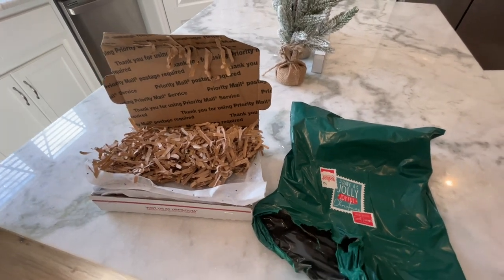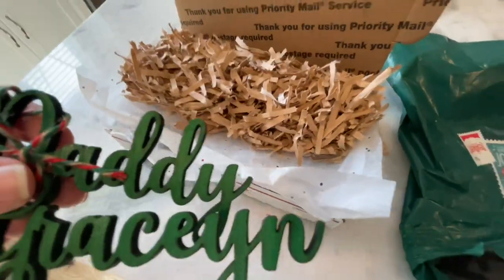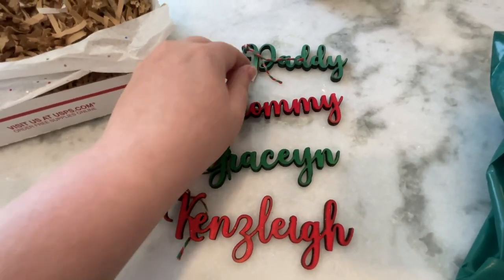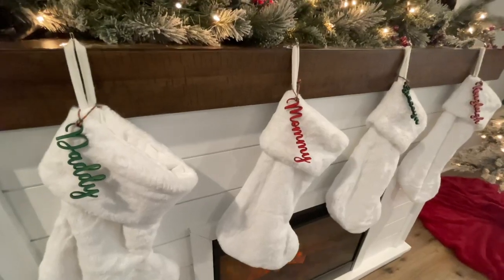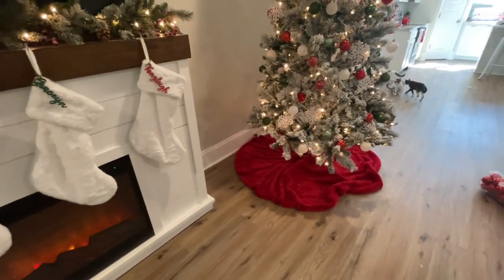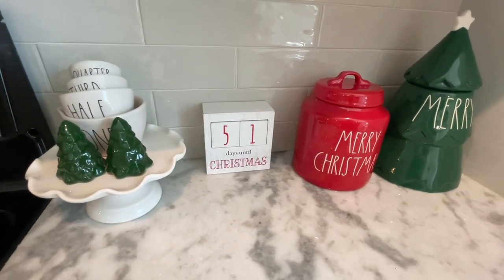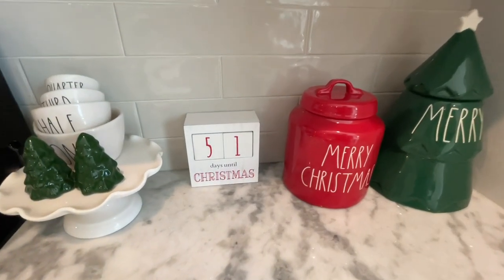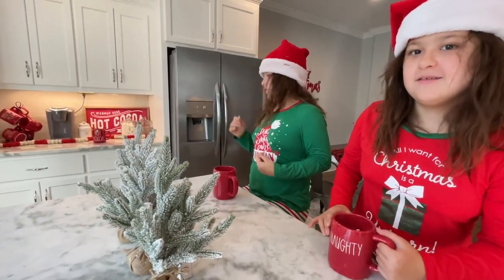🎄NEW 2021 CHRISTMAS CLEAN + DECORATE WITH ME PART 1 | CHRISTMAS DECOR IDEAS | SPEED CLEANING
Hey guys!! This is part 1 to my Christmas 2021 clean & decorate with me! I hope y'all are ready for some cleaning motivation and Christmas decor inspiration because in today's video, I got the kitchen, dining room, and living room ready for the holiday season! I am so excited to share these Christmas decorations with you guys and I hope you enjoy! Thank y'all!

Link to my vacuum

Link to buffalo check pillow covers

Link to stocking tags